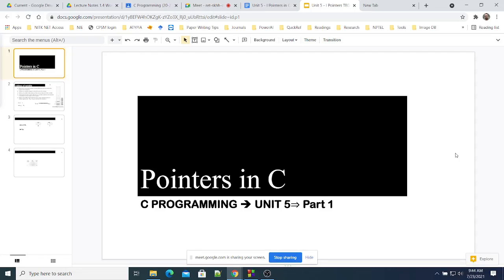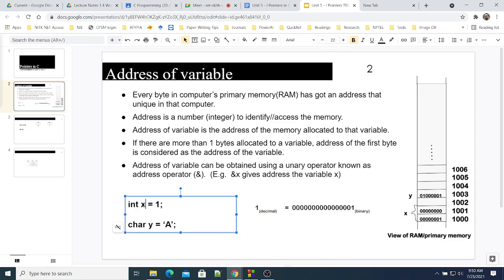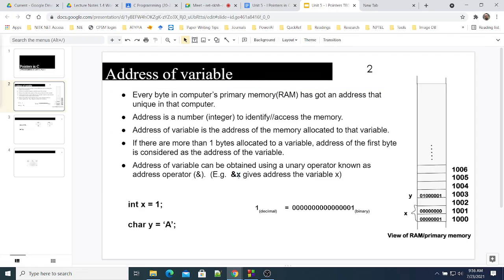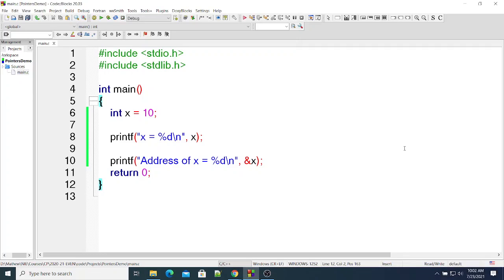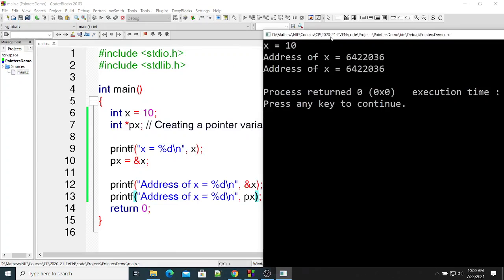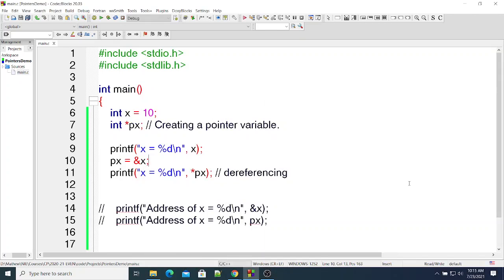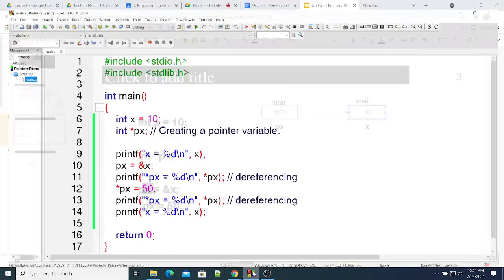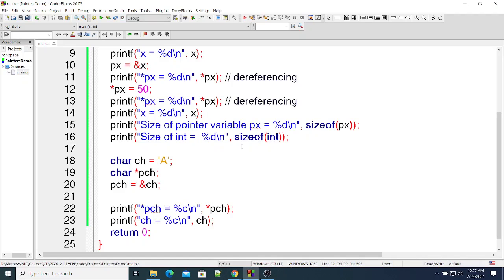Class 36 Pointer in C: Introduction